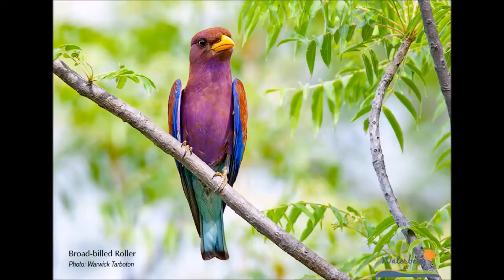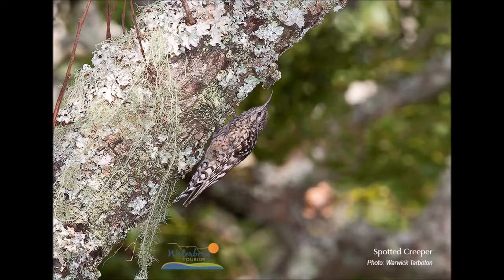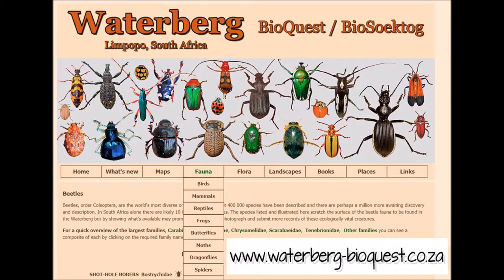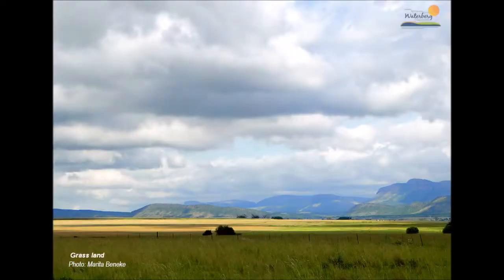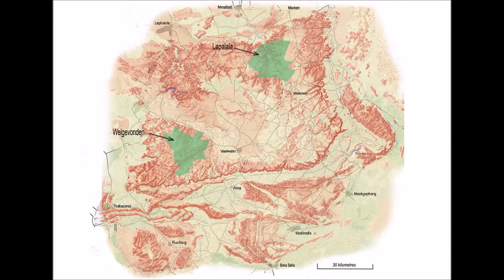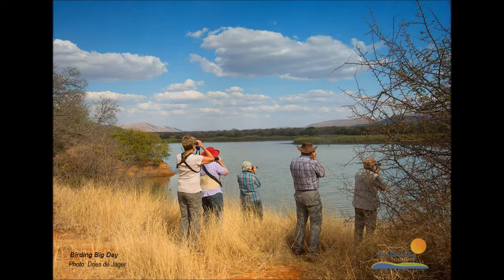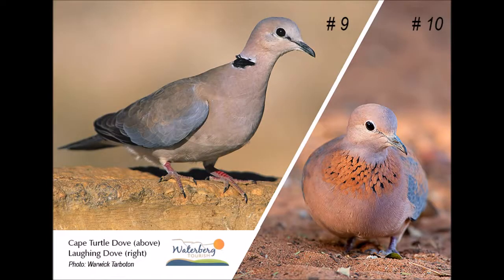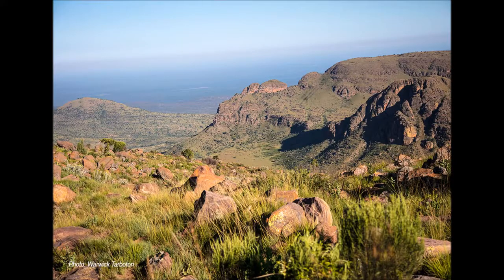Waterberg Bird Life